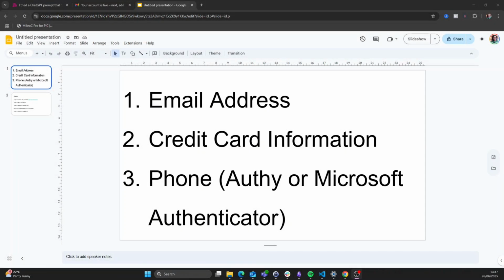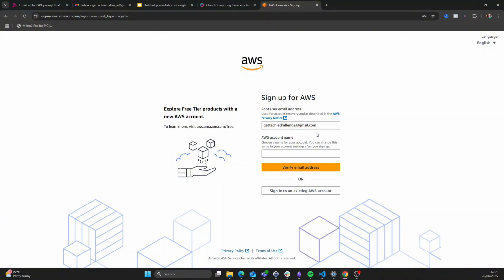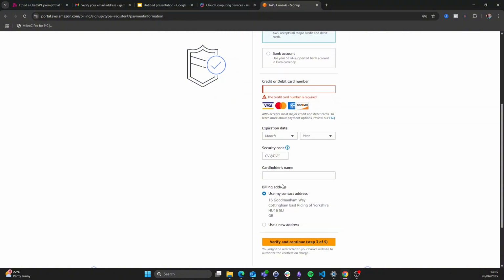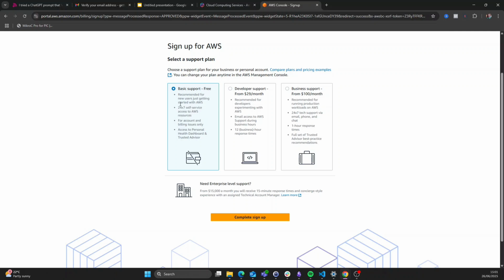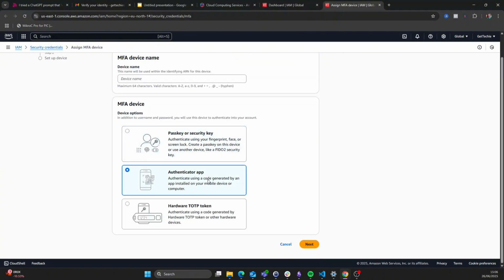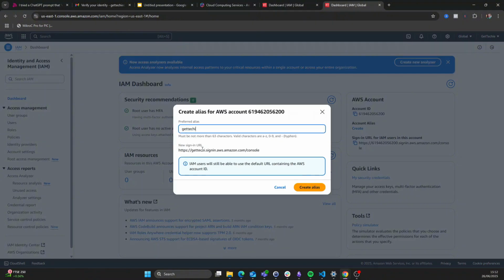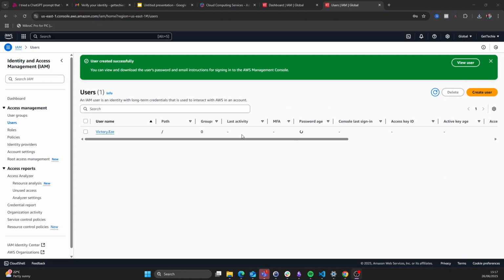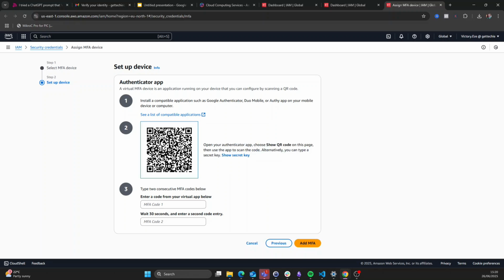How to Open and Secure AWS Account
How to Open and Secure Your AWS Account | Step-by-Step Tutorial

Are you ready to get started with Amazon Web Services (AWS) but want to make sure your account is safe from day one? In this video, we’ll walk you through how to open a new AWS account and secure it like a pro.

✅ What you'll learn:

How to create a brand new AWS account

Enabling Multi-Factor Authentication (MFA)

Creating IAM users with proper permissions

Best practices for securing your root account

Whether you’re a beginner or just want to make sure your setup is secure, this guide is for you!